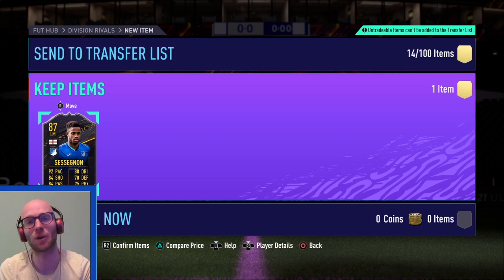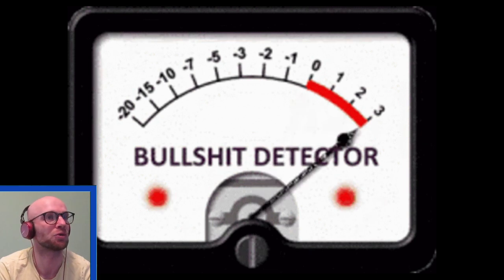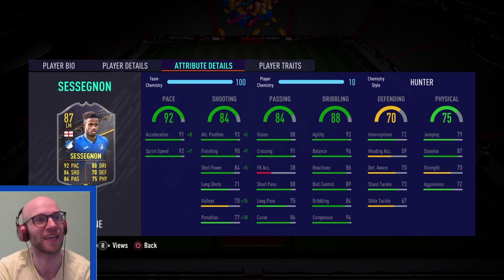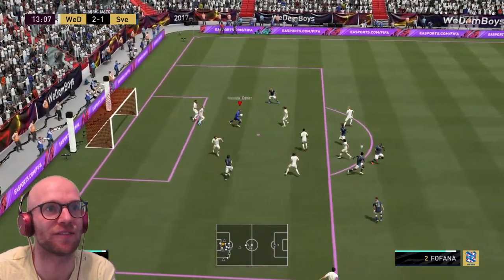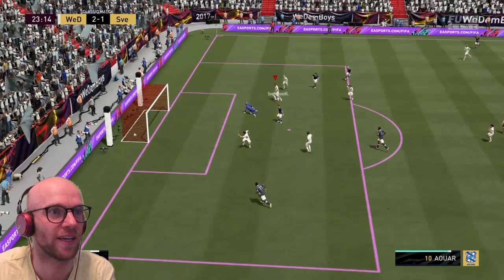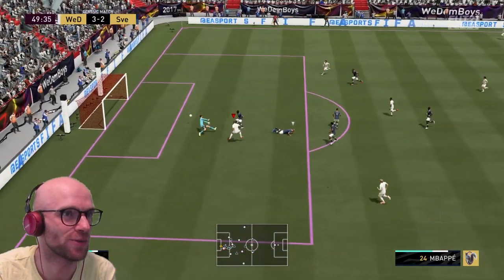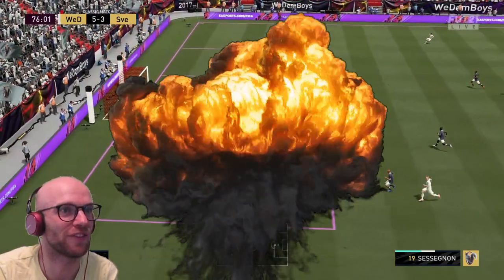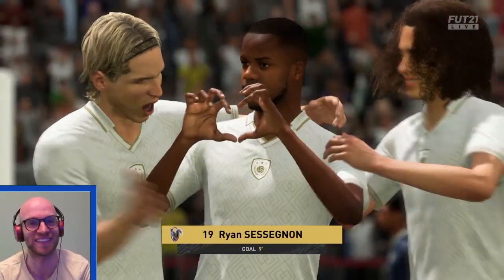BEST STORYLINE CARD EVER?! INSANE 87 STORYLINE RYAN SESSEGNON PLAYER REVIEW! FIFA ULTIMATE TEAM!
We are already at level 30 of season 4 of this Fifa 21 and these rewards are not that overpowered, but they still have a nice rating to drop these cards in an icon sbc.
You can use Januzaj for the laliga squad, but he will have to compete with Messi. Sessegnon on the other hand can be a great addition to any Bundesliga squad. Who are you going to choose for your level 30 rewards?

- STORYLINE SEASON 4 PLAYER REVIEWS
- STORYLINE CARD
- STORYLINE RYAN SESSEGNON FIFA 21
- 87 STORYLINE RYAN SESSEGNON FIFA 21
- STORYLINE RYAN SESSEGNON REVIEW FIFA 21
- RYAN SESSEGNON FIFA 21
- STORYLINE RYAN SESSEGNON
- RYAN SESSEGNON
- STORYLINE RYAN SESSEGNON PLAYER REVIEW FIFA 21
- STORYLINE JANUZAJ FIFA 21
- 88 STORYLINE JANUZAJ FIFA 21
- STORYLINE JANUZAJ REVIEW FIFA 21
- JANUZAJ FIFA 21
- STORYLINE JANUZAJ
- JANUZAJ
- STORYLINE DE SCIGLIO PLAYER REVIEW FIFA 21
- STORYLINE DE SCIGLIO FIFA 21
- 88 STORYLINE DE SCIGLIO FIFA 21
- STORYLINE DE SCIGLIO REVIEW FIFA 21
- DE SCIGLIO FIFA 21
- STORYLINE DE SCIGLIO
- DE SCIGLIO